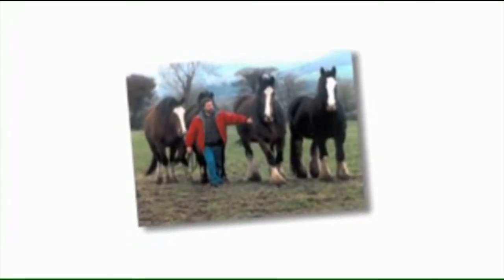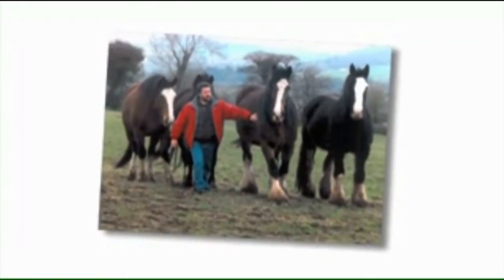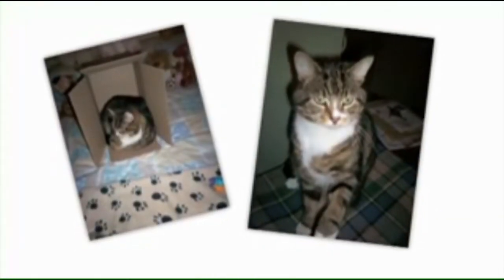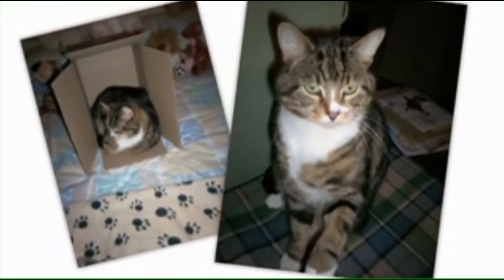Aloe Vera Animal Care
Find out how you could improve your animal's health conditions with just a spoonful of Aloe Vera gel and other nutrition's from Forever Living Products.
Aloe Vera can assist epithelial and immune systems in animals